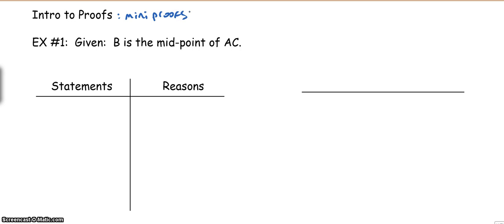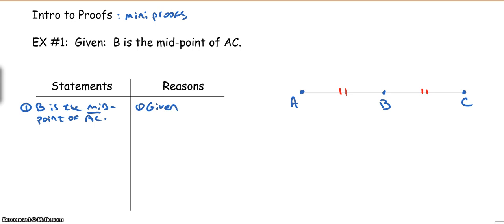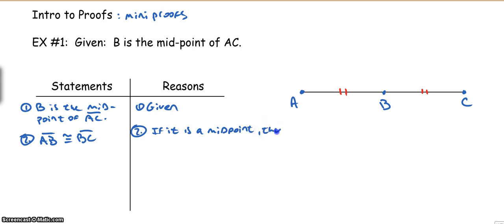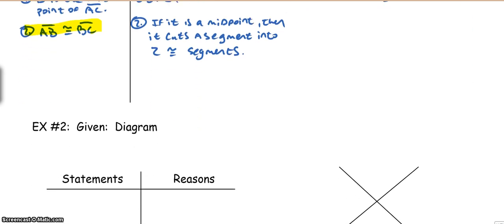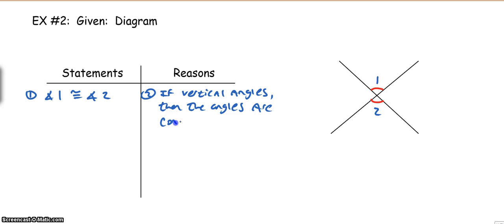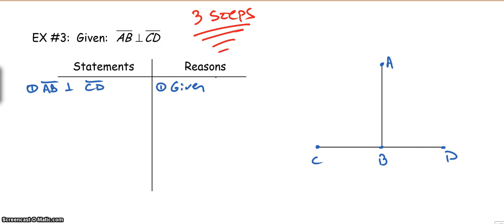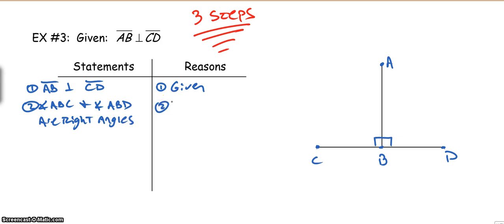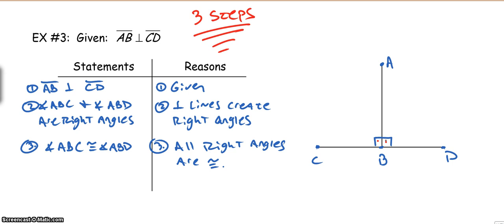Intro to Proofs Video